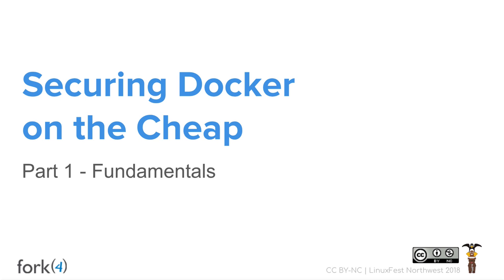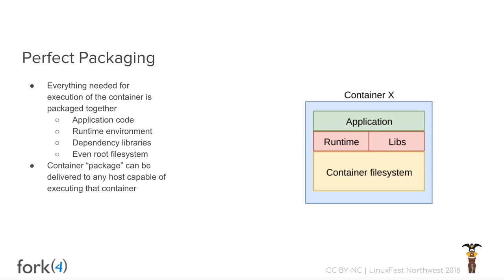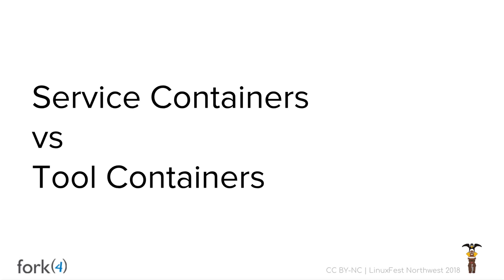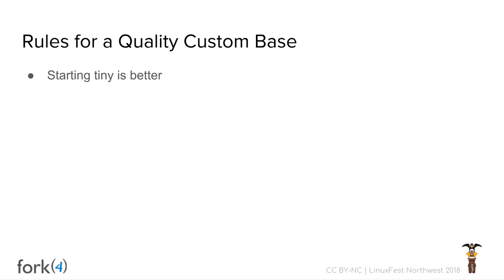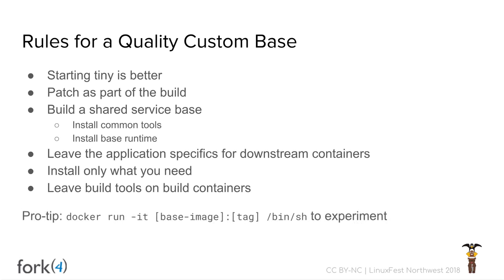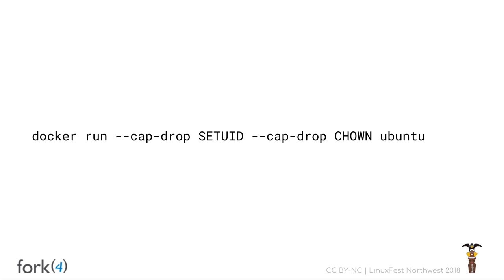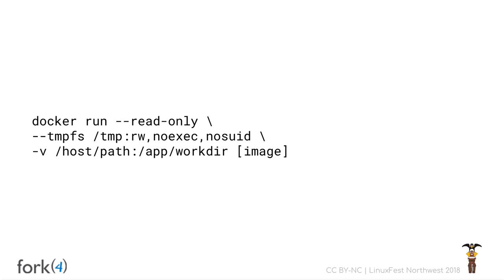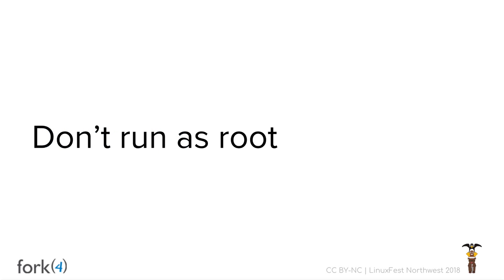LinuxFest Northwest 2018: Securing Docker On The Cheap Part 1 Fundamentals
Chris Foster

Even as serverless technologies continue to improve, containers remain wildly popular for many applications. The reigning champion in this realm: Docker. But how can Docker containers run securely, regardless of cloud platform or run-time environment?

In Part 1 of this series we'll explore the fundamentals of a secure Docker container: - Brief intro to Docker - Security starts at the top - DROPCAPs, cgroups, and immutability- oh my! - Strategies for a secure foundation